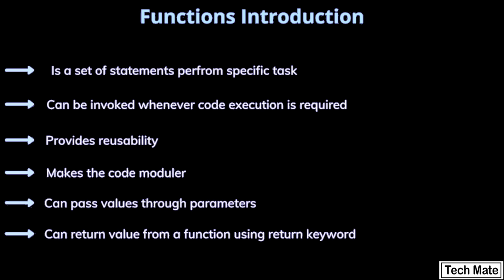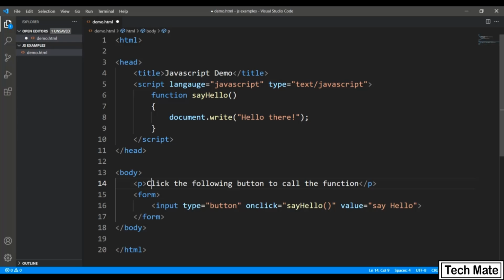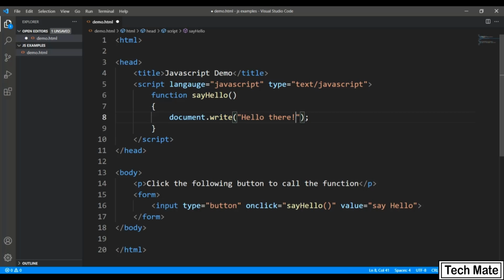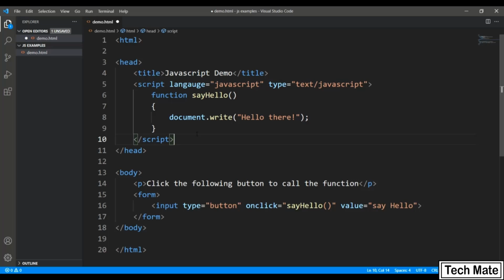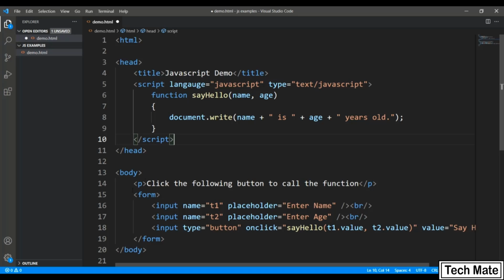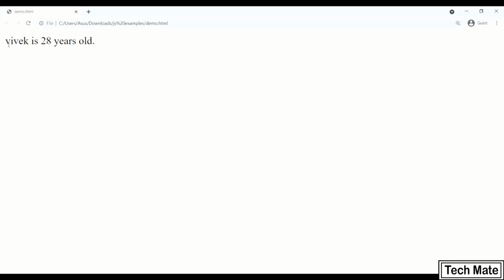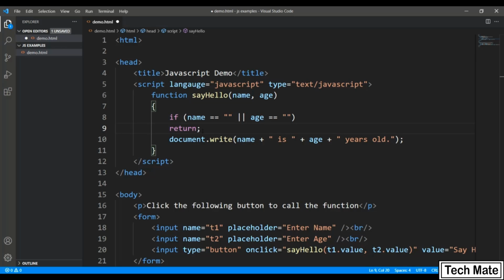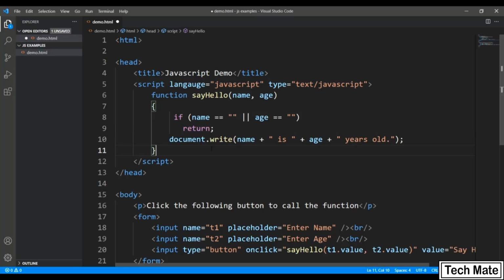11. Learn JavaScript - JavaScript Functions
Learn JavaScript - JavaScript Functions